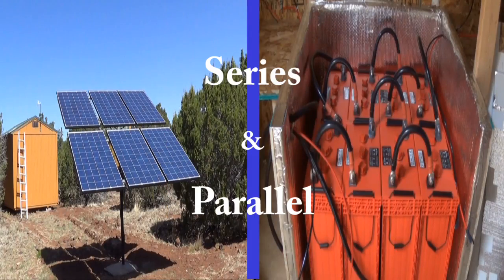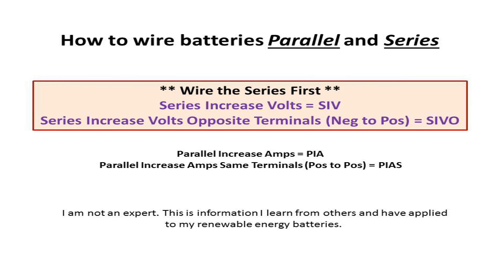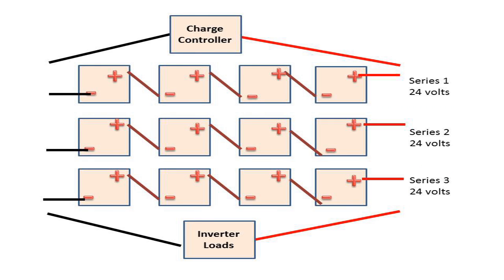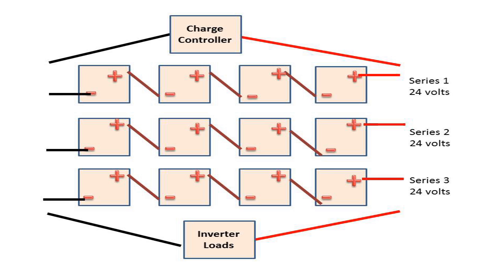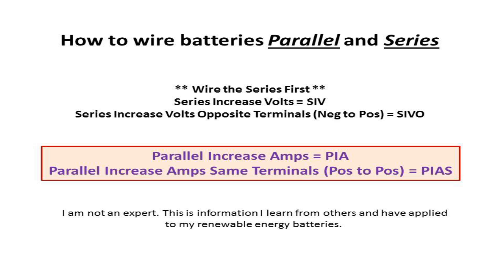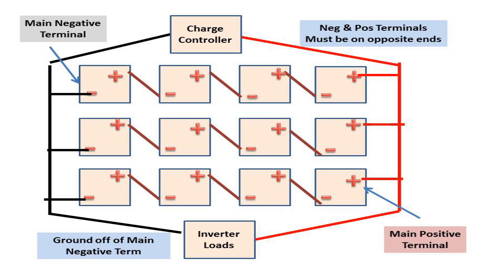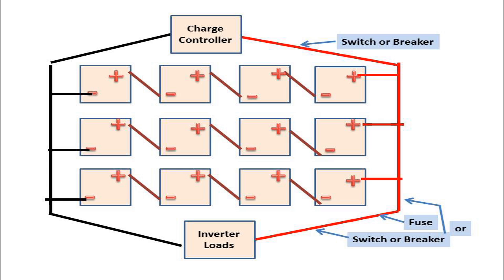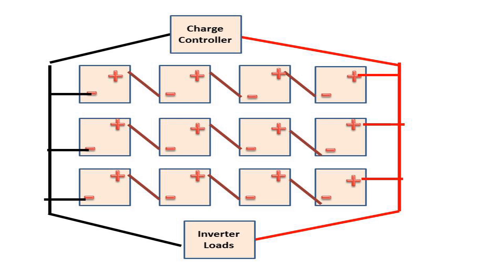Which Comes First? Series or Parallel When Wiring Batteries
How do I wire batteries together? which comes first series or parallel and what do they mean? Always wire series first which increases your volts then wire parallel which increases your amps.

Solar Panels
Solar Lithium Batteries
Deep Cycle Batteries
Welding Cable
Battery Lugs
Lug Crimper
Battery Terminal Protector
Volt Meter
Battery hydrometer